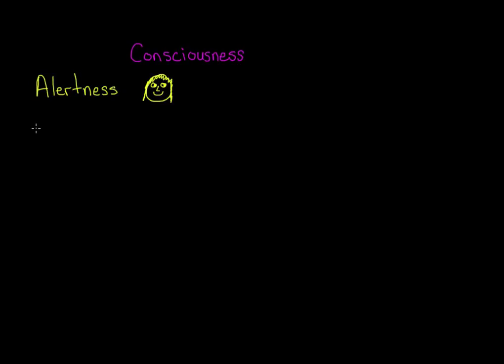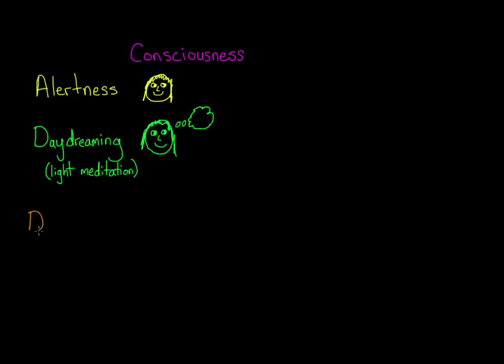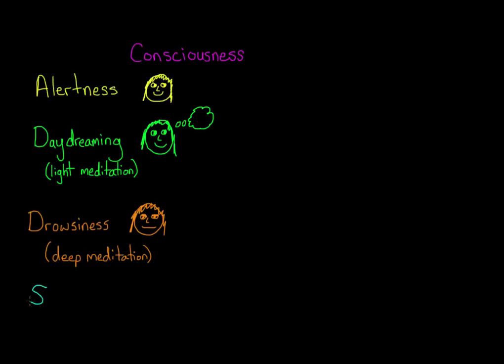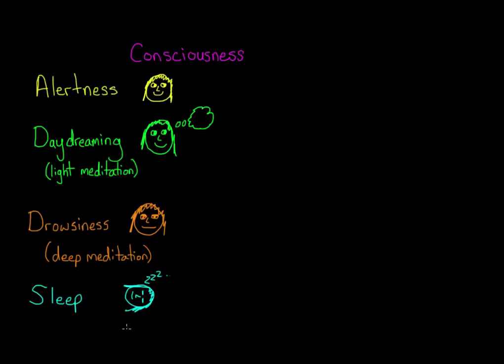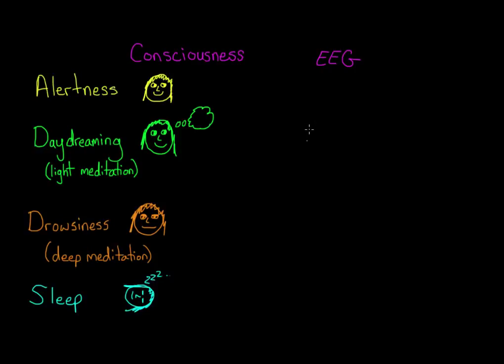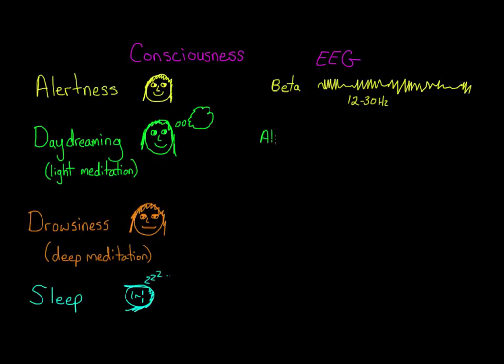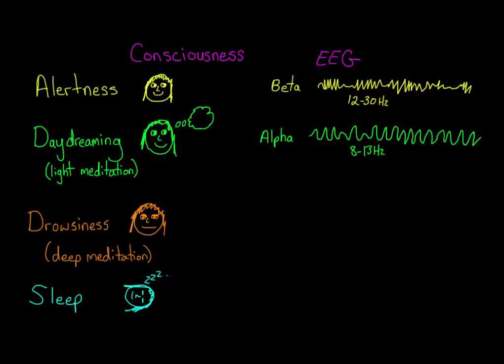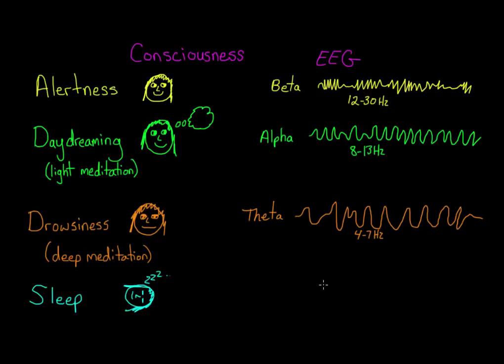מצבי הכרה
States of consciousness | Processing the Environment | MCAT | Khan Academy Hebrew